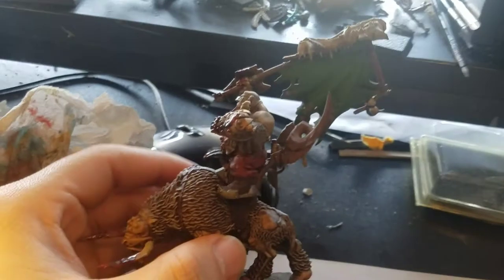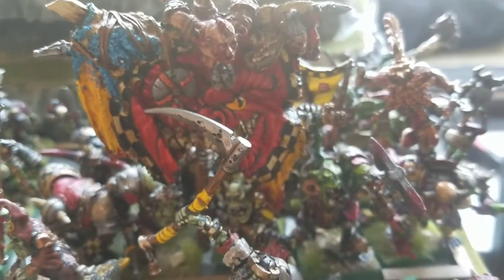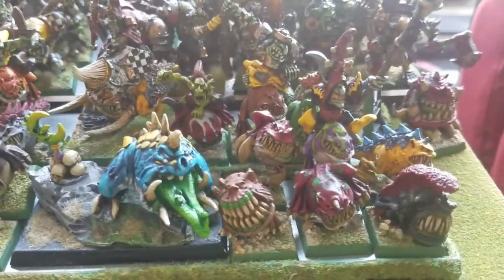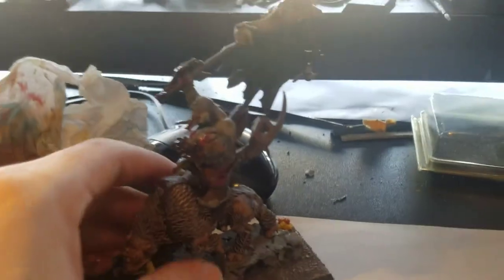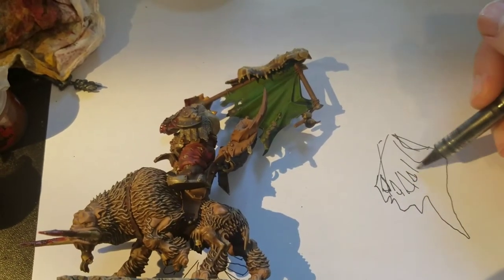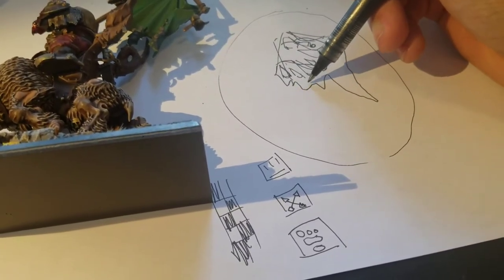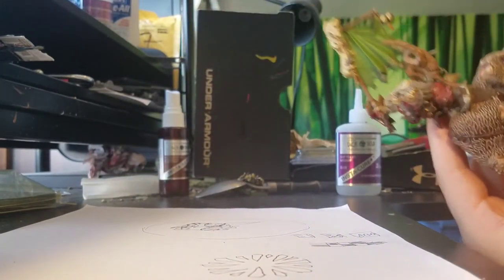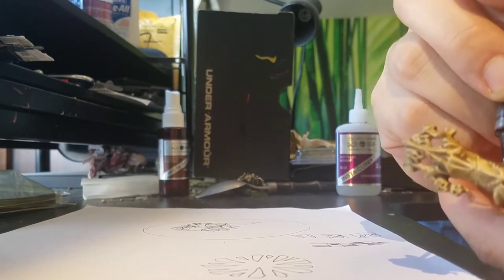[Waaaggghh Workshop #13] Making Custom Banners Part #1 Plotting Out Your Design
Help ChiHammer get to SPAIN!!!